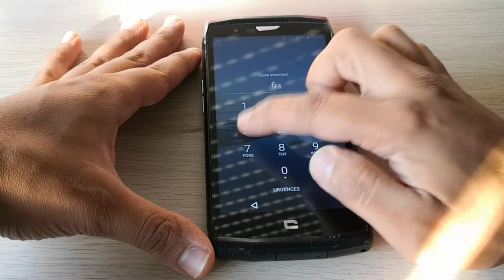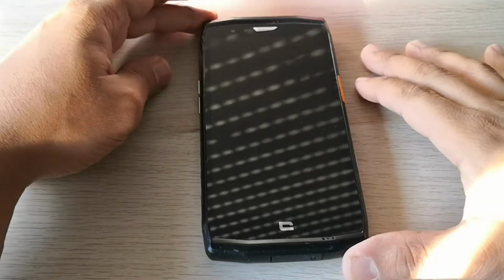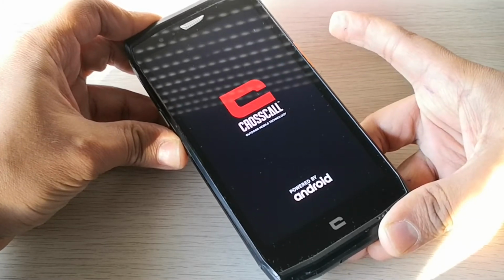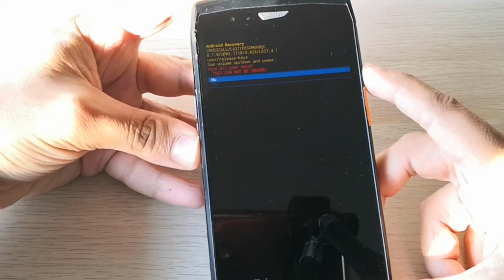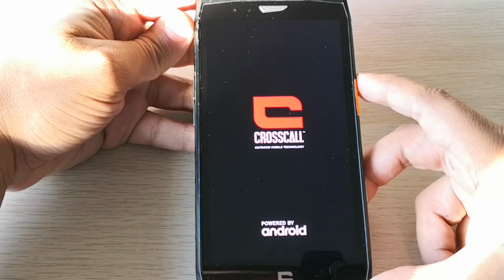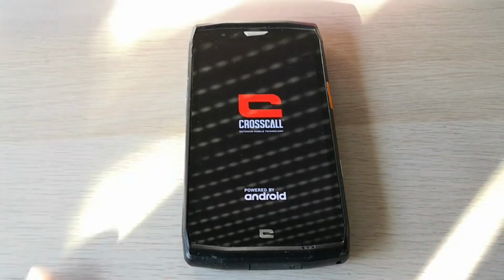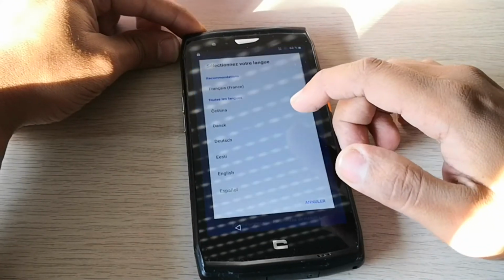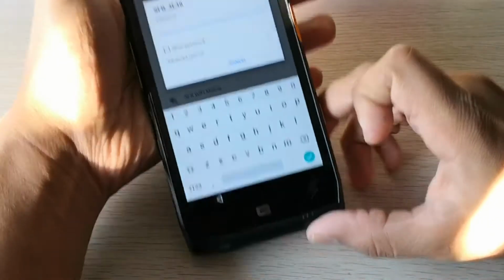Crosscall Trekker X4 Hard Reset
Do you want to achieve a " Crosscall Trekker X4 Hard Reset " ? Your tablet is locked with a passcode, a pin or a pattern so you have no choice but to reset your device?. This video shows the entire process, step by step and easy to follow.
Hard Reset allows you to clear all the data from your Phone in case of you lost your passcode, pin or pattern. It also allows you to clean the system in case of your phone is facing some software issues.

This method requires no PC or specific tool and has been tested on a Crosscall Trekker X4 on Android 8.

It should also work for :

- crosscall trekker m1 core,
- crosscall action-x3,
- crosscall core x4,
- crosscall action x5,
- crosscall core m5,
- crosscall core m4,
- crosscall core x3,

Your Crosscall Trekker is FRP Locked ? Here is a tutorial showing you how to unlock it

If you have any questions, please post a comment i will do my best to answer it.

Thanks,